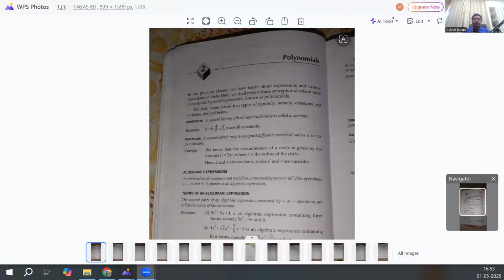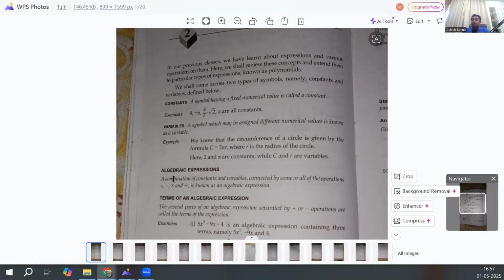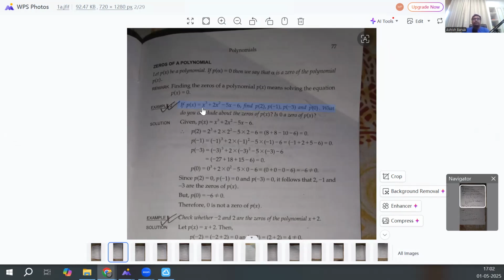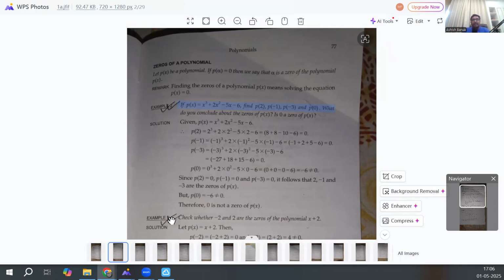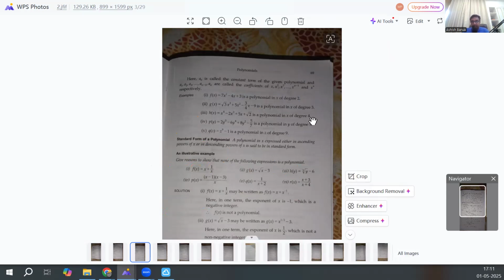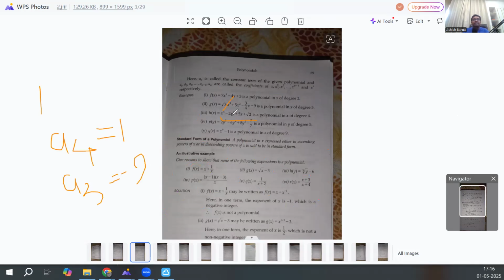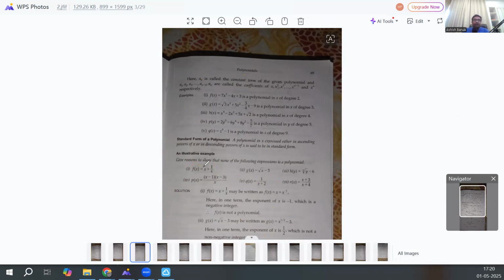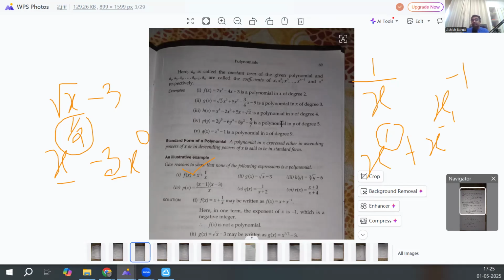Mathematics Class 9:: Polynomial an Introduction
Mathematics for Class 9 Discussed